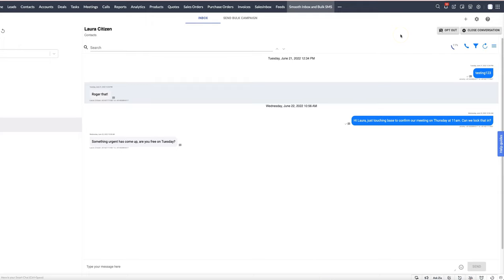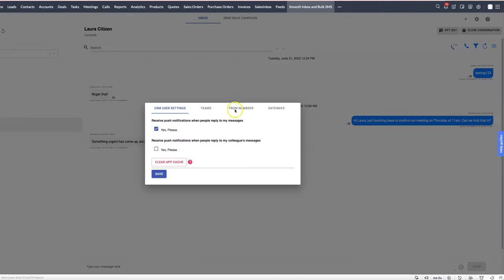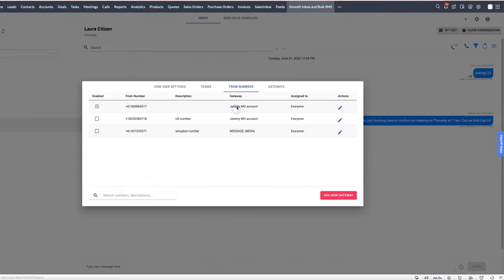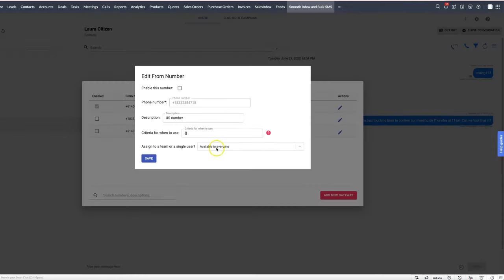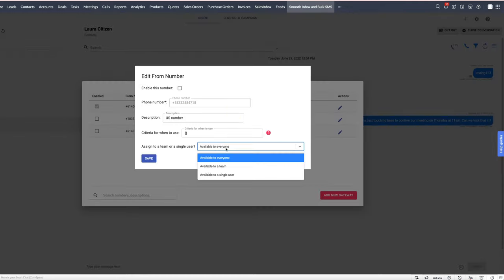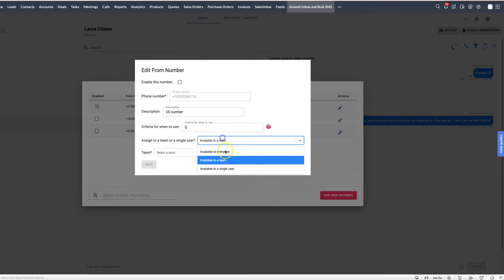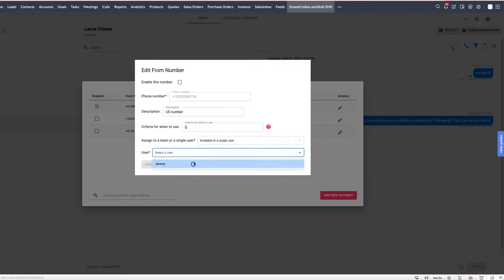Changing who can use a from number in SMS for Zoho CRM